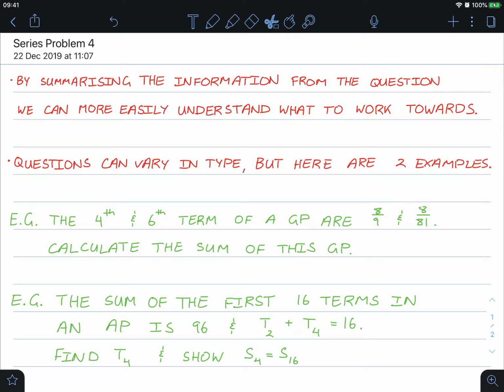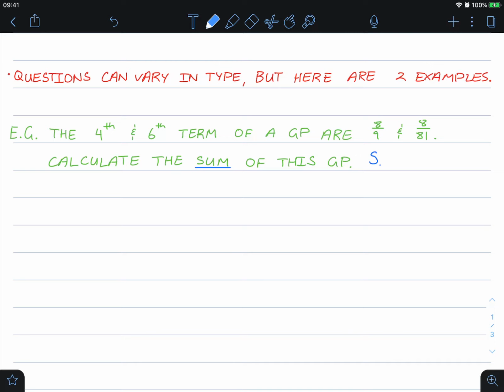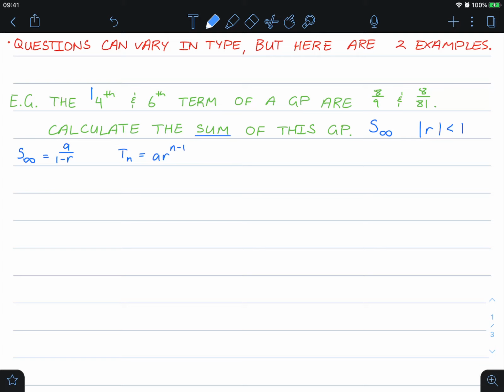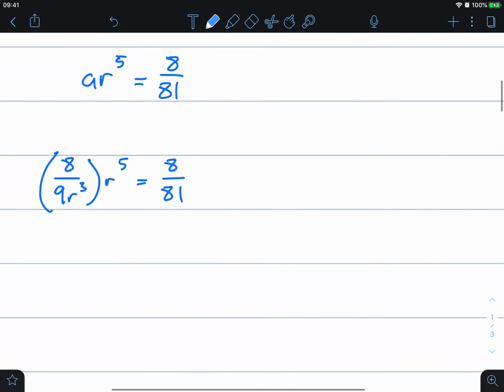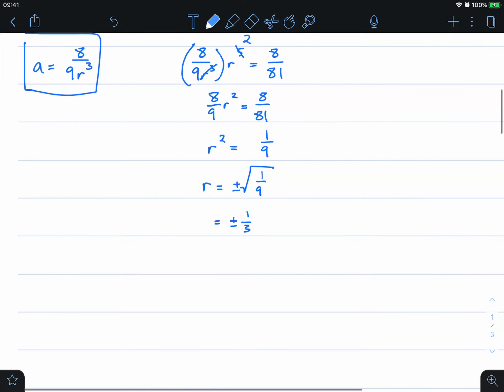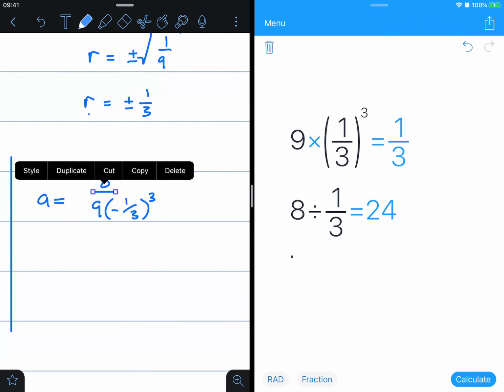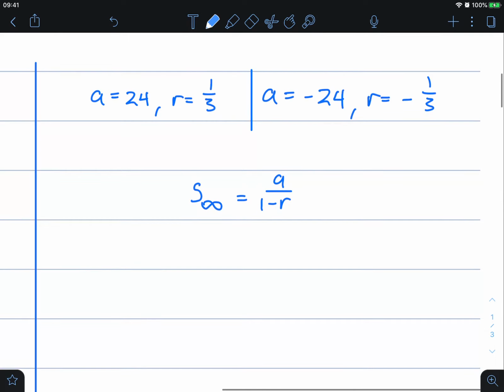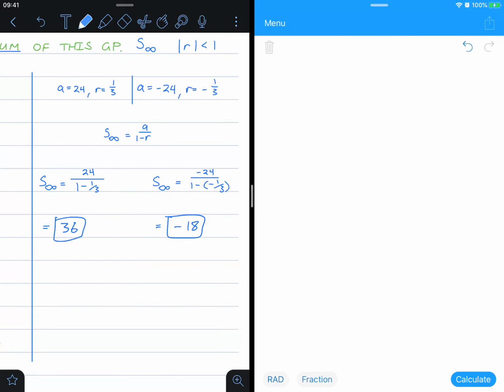Series Problems 4a